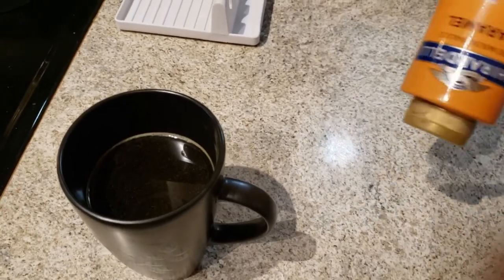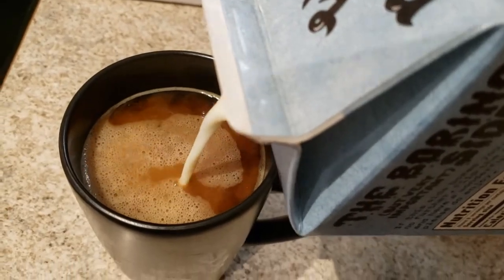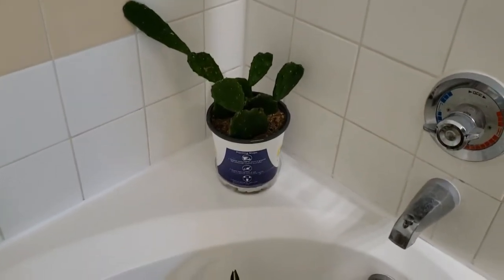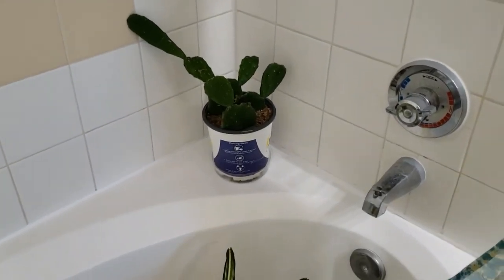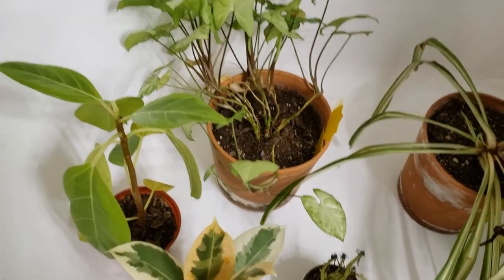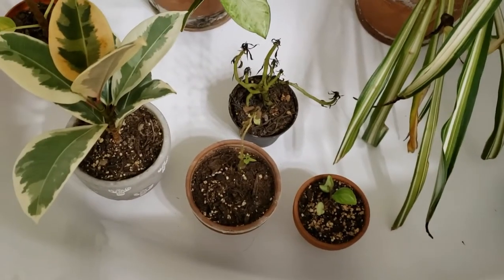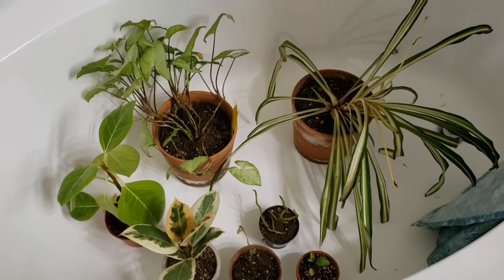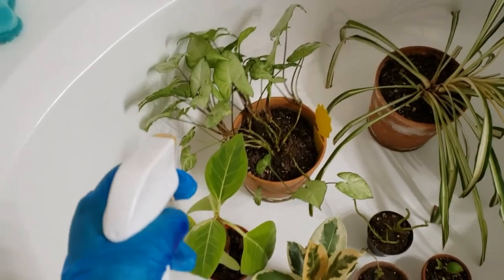Treating My Plants for Thrips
I treated my plants for thrips using Captain Jack's Dead Bug Brew, a soil systemic, neem oil, and Castile soap.

I ideally wanted to repot the plants that still have the soil I bought them in, and add the systemic into that, but I just realized I didn't have enough soil to do that so I'll have to do that later.